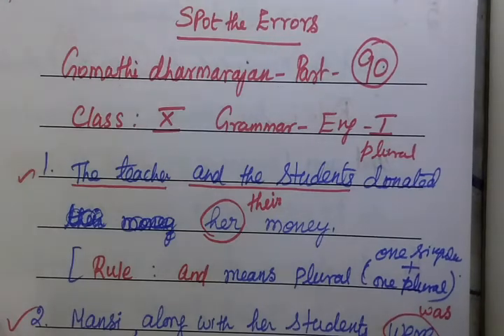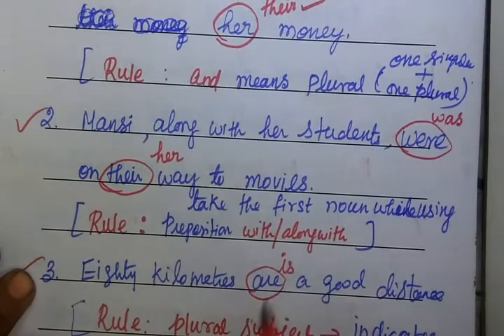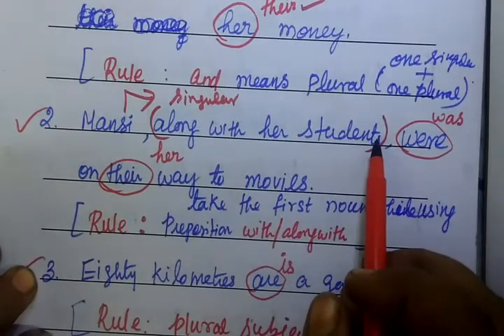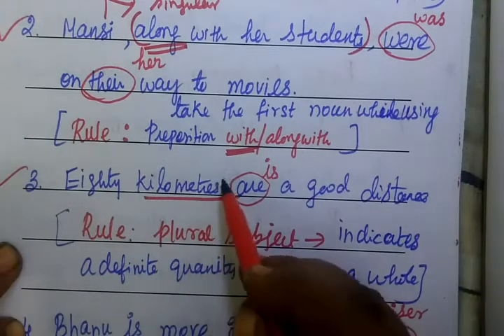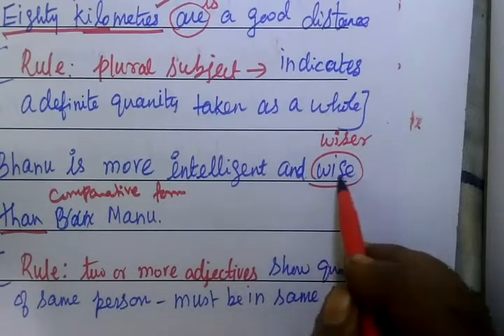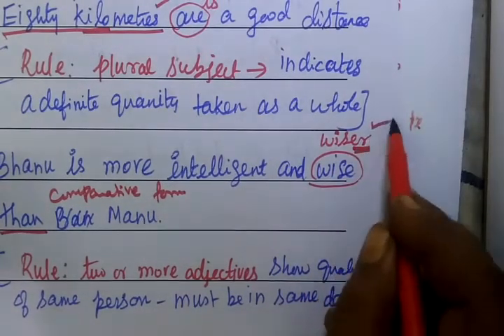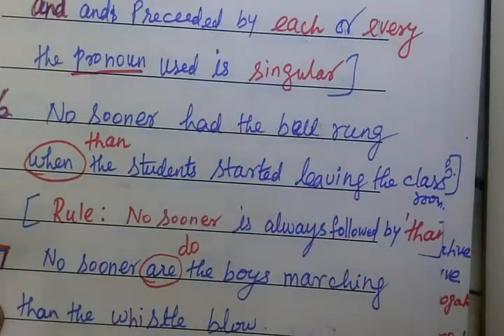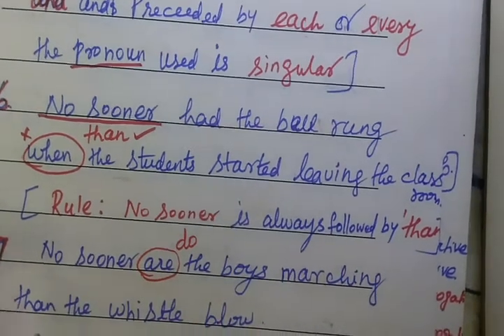10th English-I [Part-90] Spot the Error Gomathi Dharmarajan HM CBE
10th English-I [Part-90] Spot the Error Gomathi Dharmarajan HM CBE